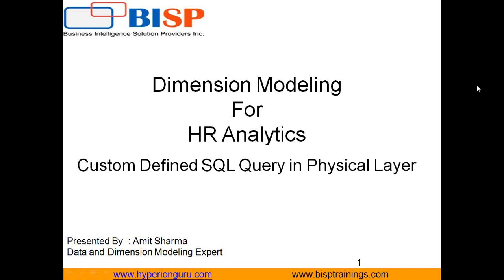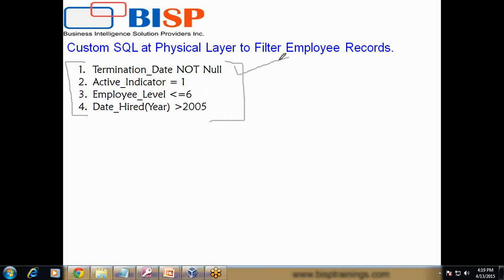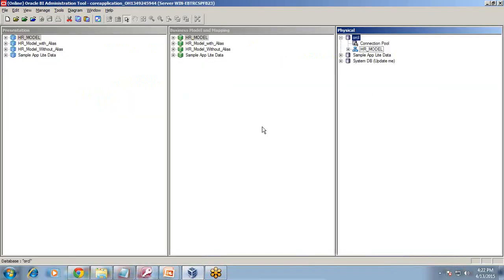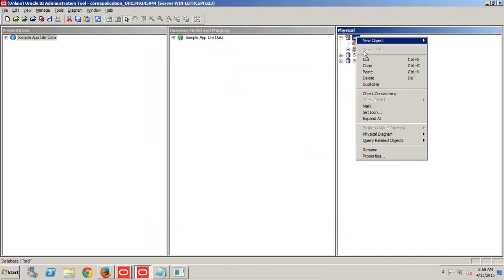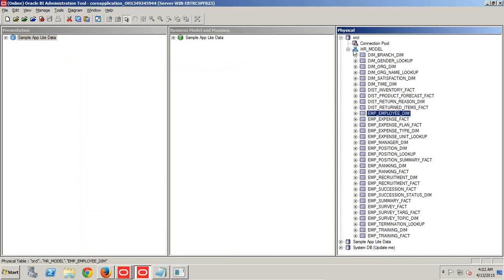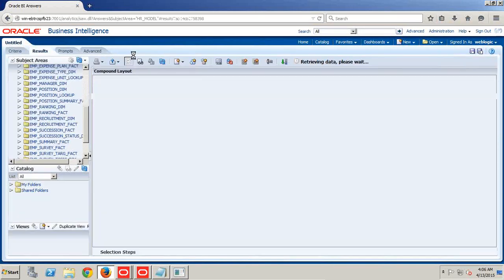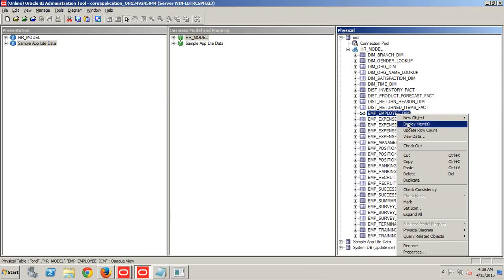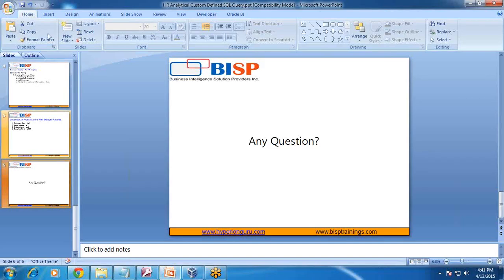OBIEE Case Study HR Model Custom SQL Query Session